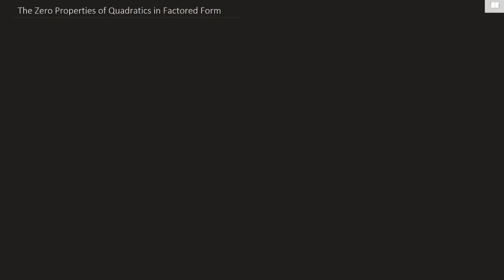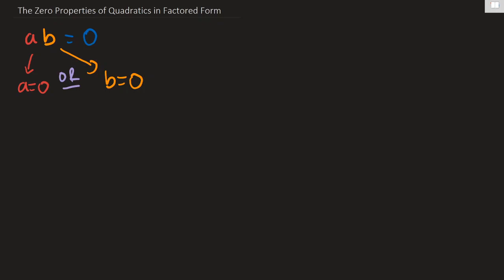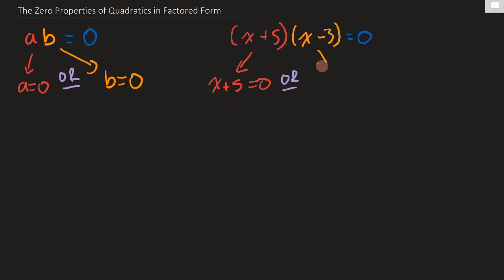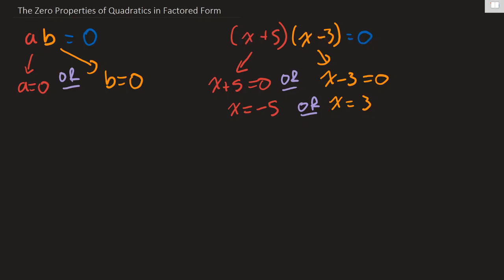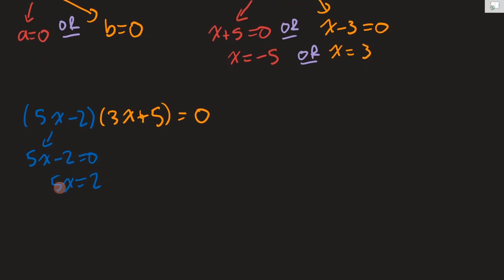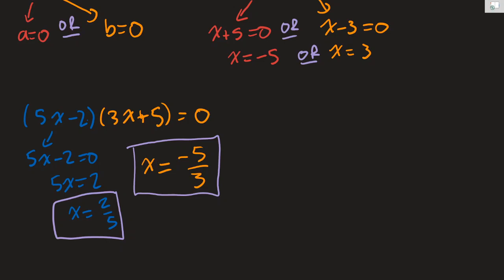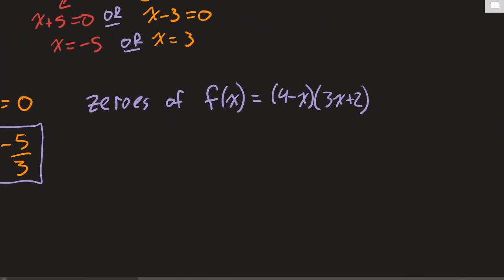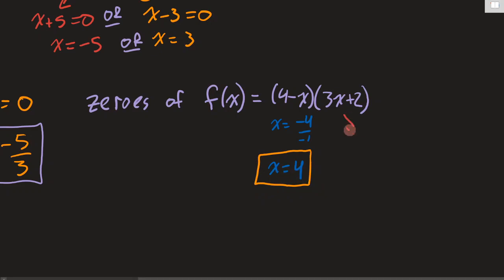The Zero Property of Quadratics in Factored Form. (AB Math 20-1 full quadratics unit video 2)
Zero is an awesome number! I didn't get excited enough about this while recording...

0 is the additive identity (anything + 0 = itself)
The Ancient Greeks (Pythagoras et. al) didn't believe 0 was a number. (No, really. Look it up. Or ask me sometime.)

But most importantly for quadratics is... the ZERO PROPERTY!